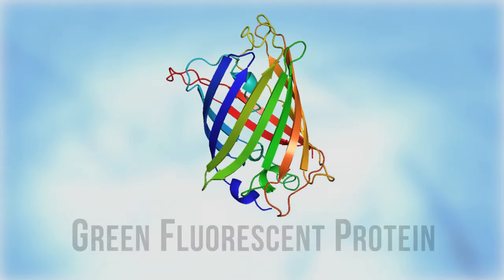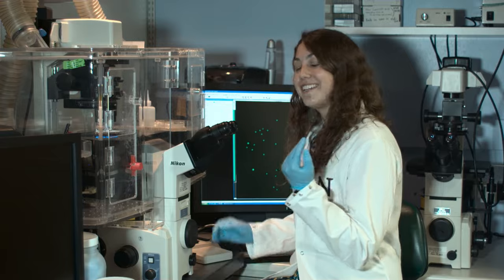Studying Viruses, Aided by Jellyfish!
Viruses, like herpes simplex virus type I, are often depicted as evil invaders. Scientists believe they can be tweaked for good as a tool in human health, but first, they must be well understood. Toward this aim, tools adapted from nature allow us to visualize and study viruses in greater depth.

Created by Laura Ruhge, Northwestern University, and Tyson Ruhge.

Qualifying video for the 2017 Science Showcase Video Contest.